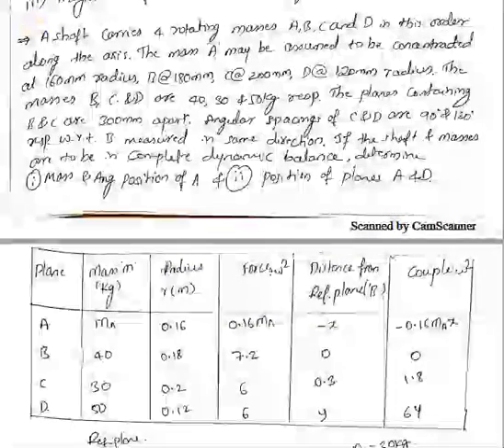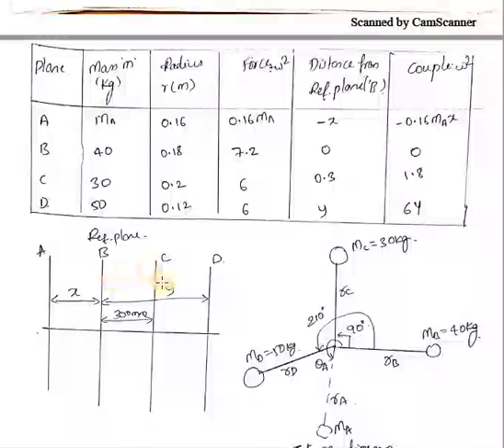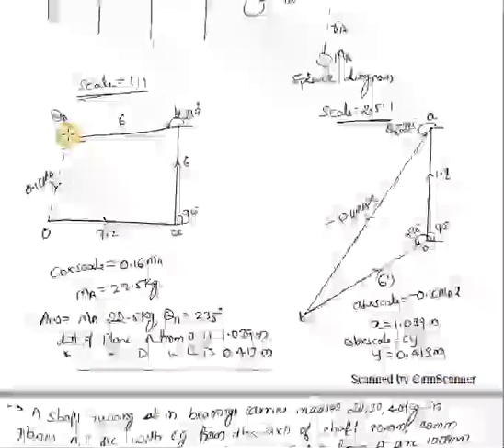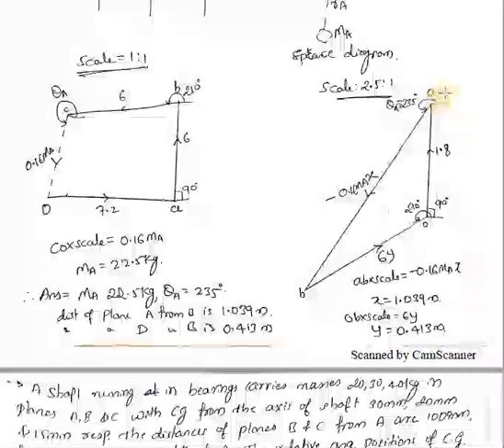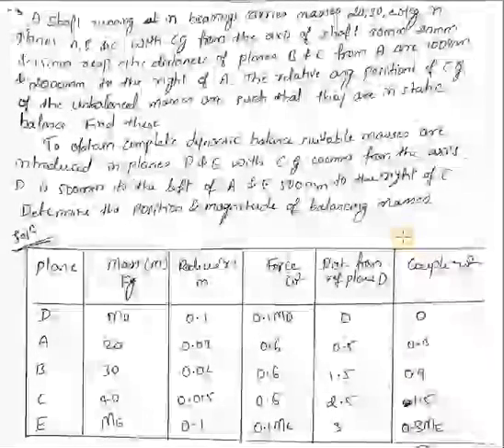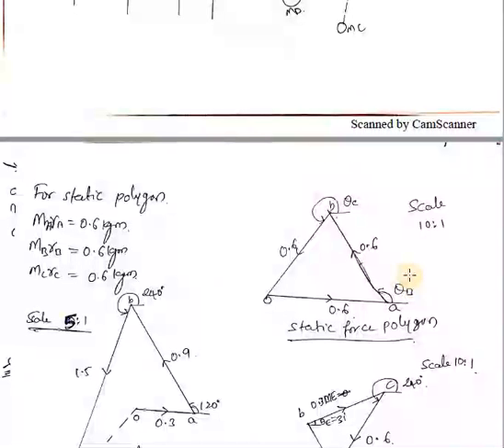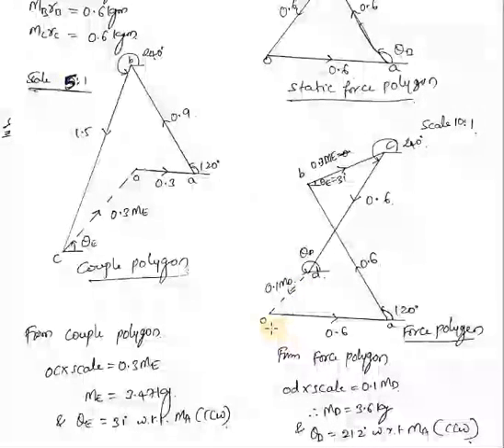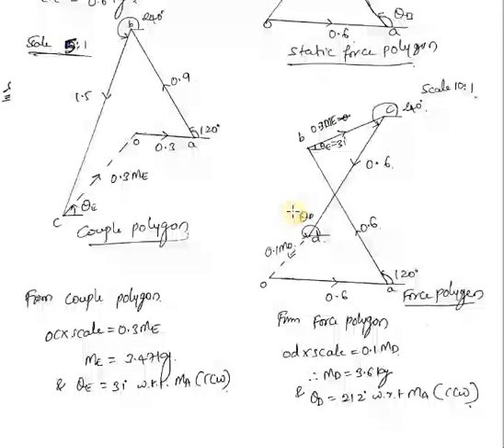Module 2 balancing of rotating masses lecture 3